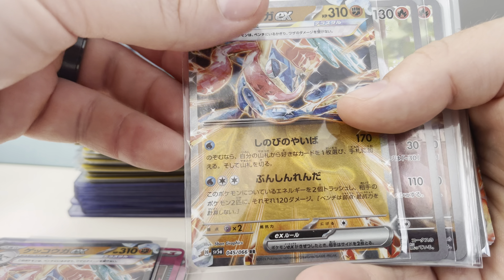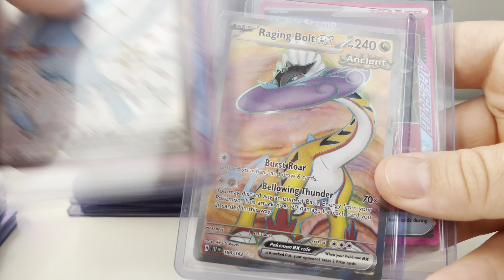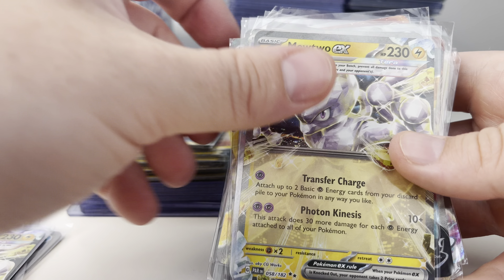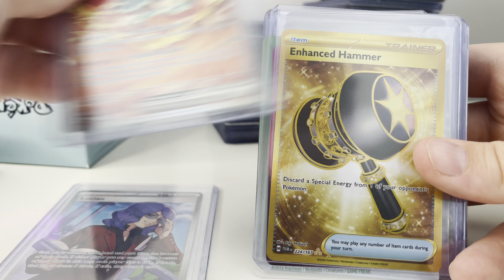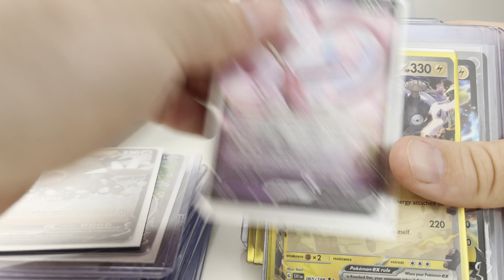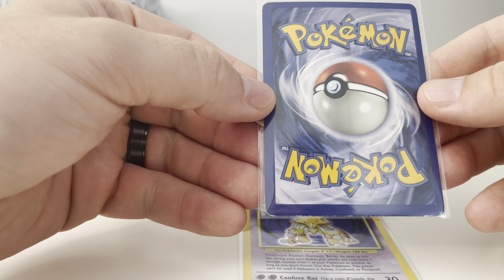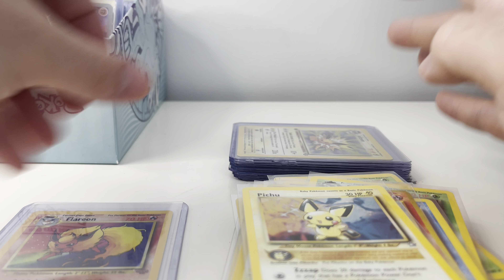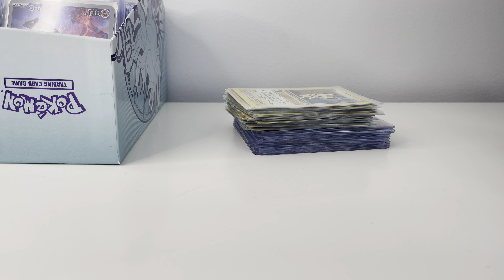We Bought $3000 of Pokemon Collections | Buyer POV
@itsalhill & @tortfinds are back with another Pokemon Video!

GET HASSLE FREE CASHBACK WHEN BUYING CARDS ON eBay and online!